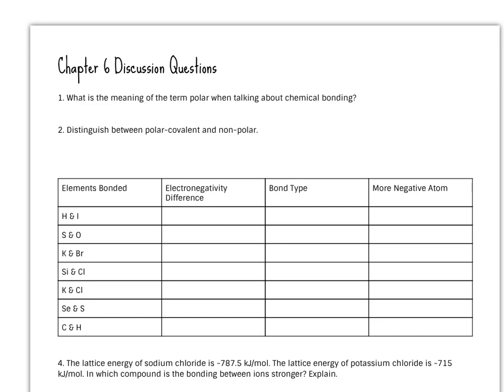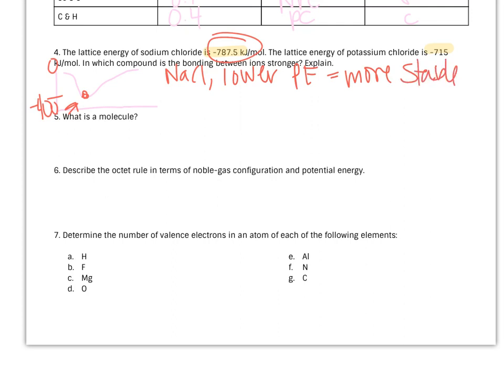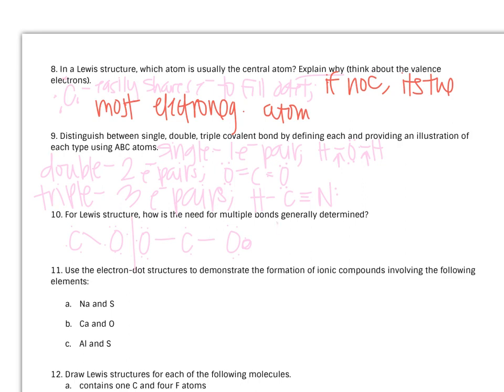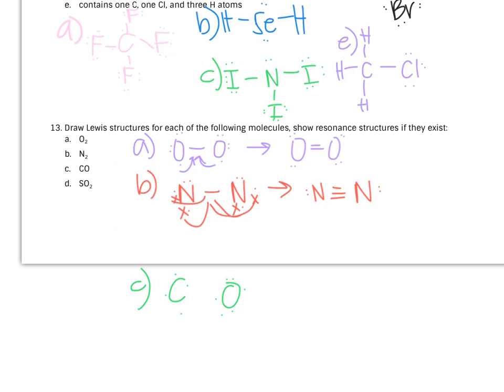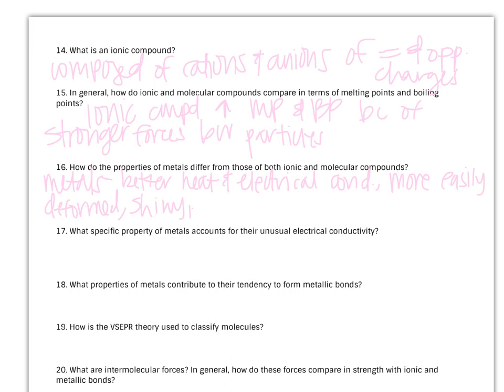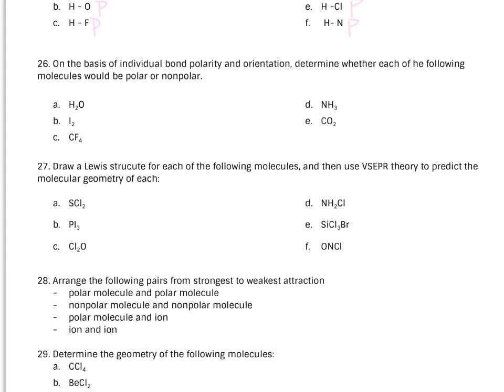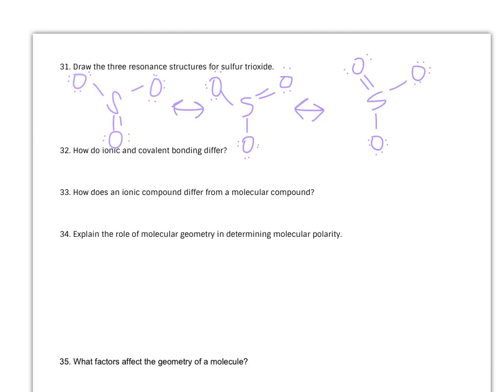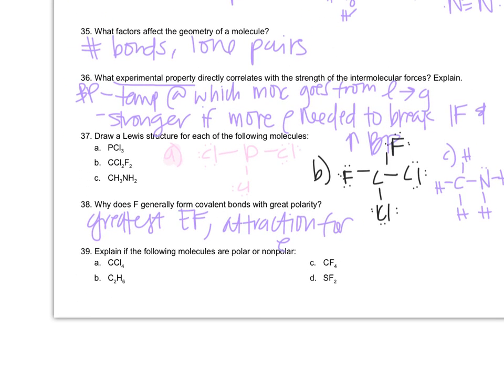Grading Ch. 6 Disc Questions